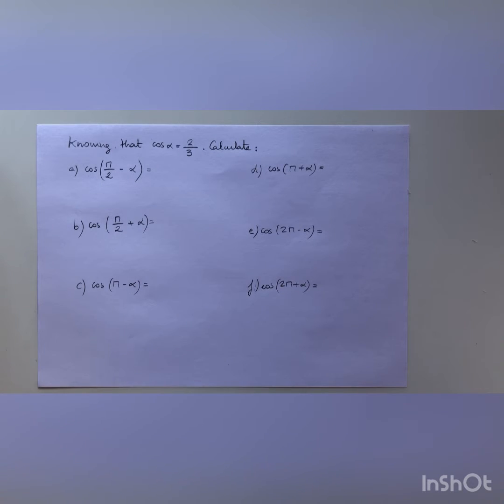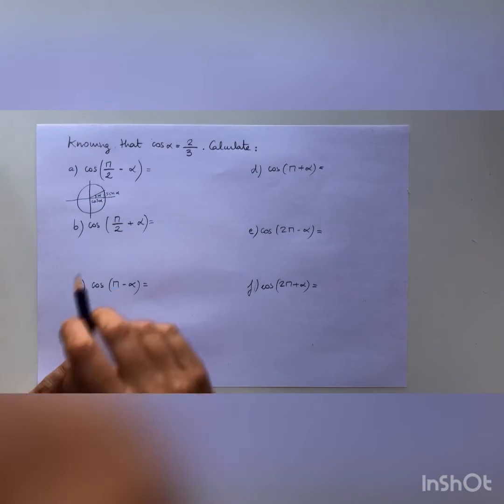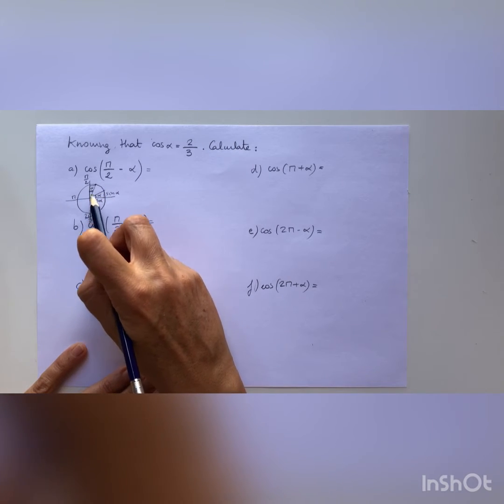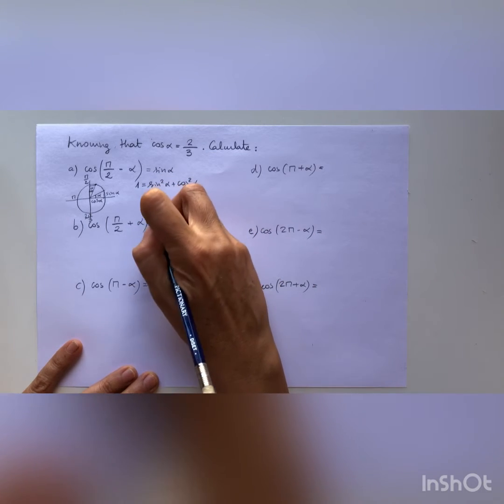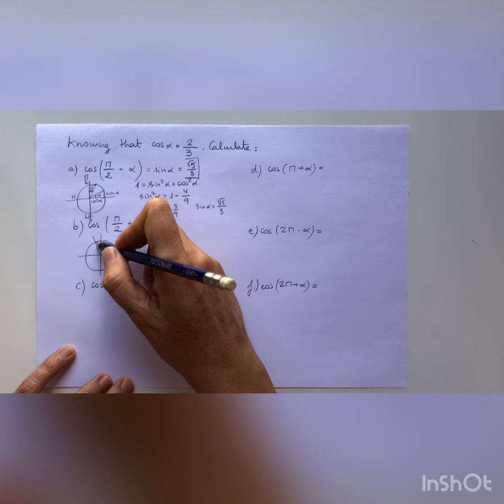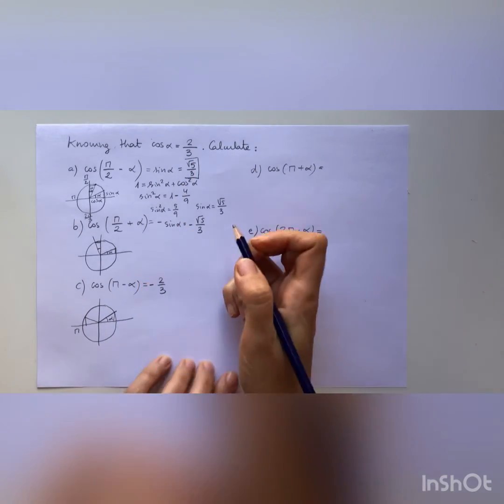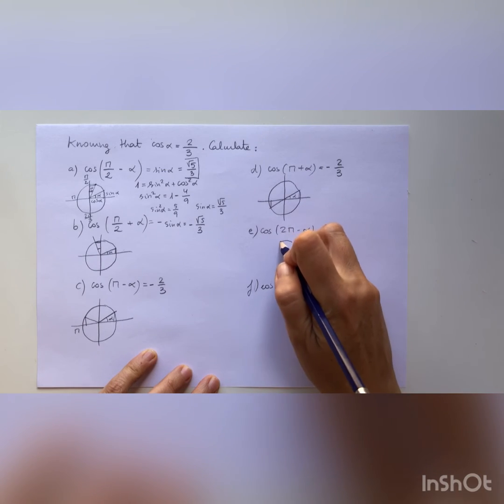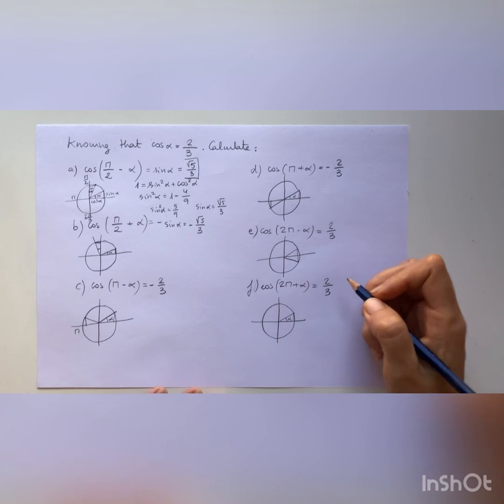4 ESO. Trigonometry 7. Trigonometric ratios using the reference angle